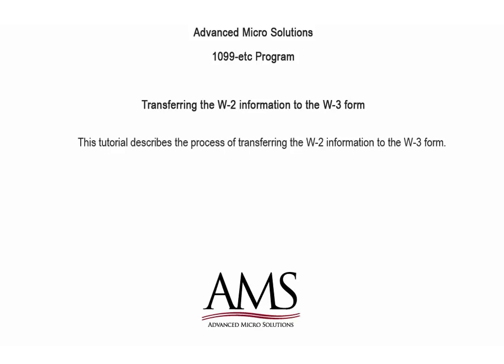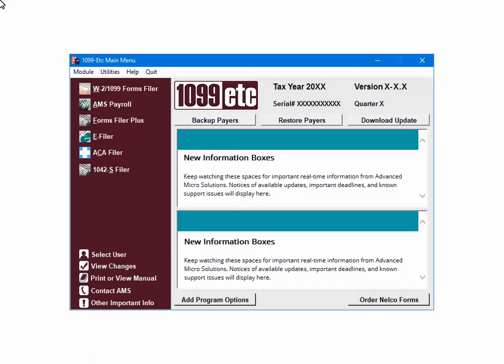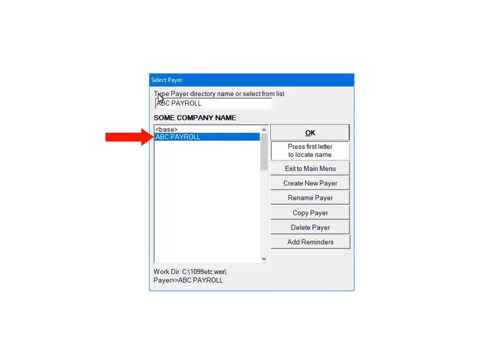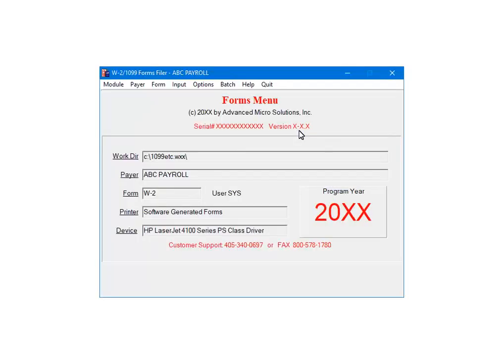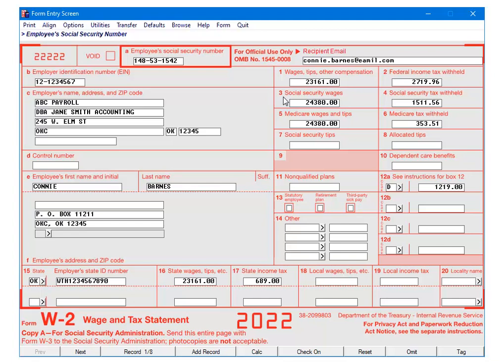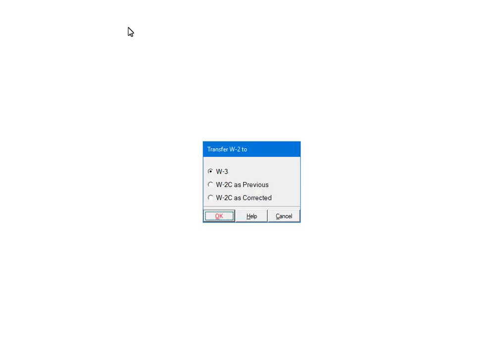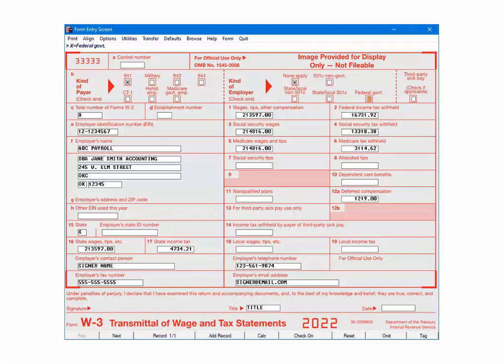Transfer W-2 Information to the W-3 Form in the W-2/1099 Forms Filer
This Tutorial demonstrates how to transfer data from the W-2 forms to the W-3 form.